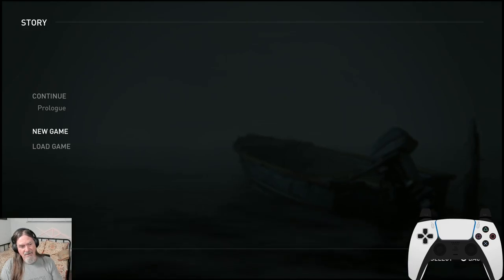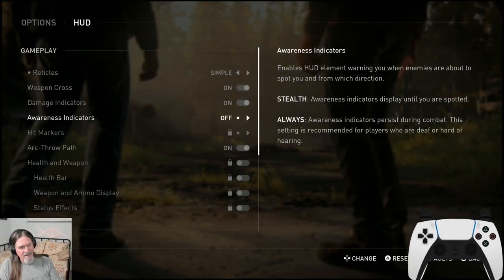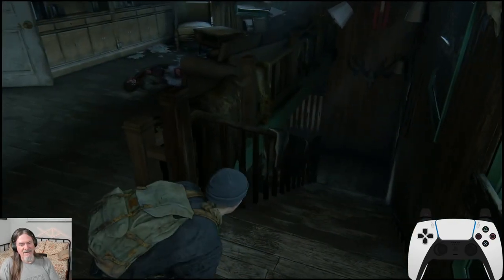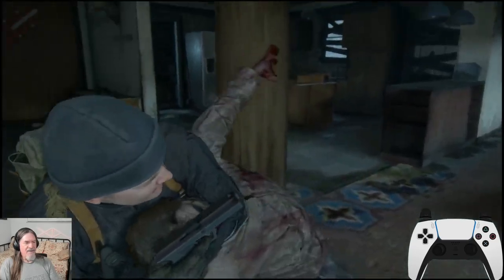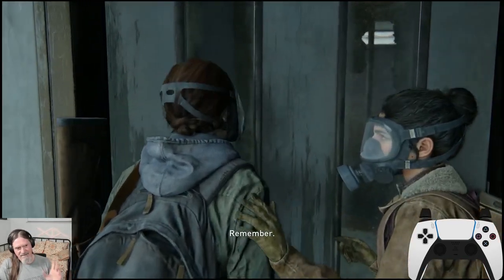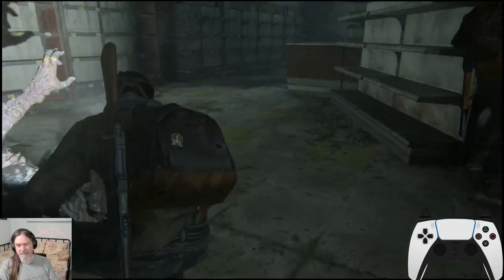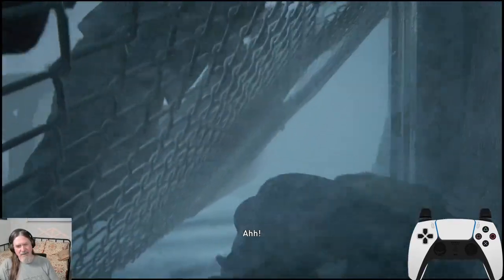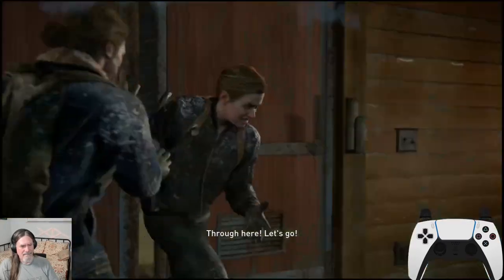How to Beat Grounded Whole-Game Permadeath - Ep. 2 - Jackson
This series will show you how to complete The Last of Us Part II on grounded (the hardest difficulty) without dying at all.

In this episode, I discuss different options with your game settings that might be handy on grounded and take you through Jackson. The encounters in this act are not difficult, in comparison to much of the later game, but I use them to demonstrate certain techniques for combat that will be helpful on grounded.

Note that this video was recorded before the remaster was released. See the pinned comment for notes on the remaster.

00:00 Introduction
00:43 Aiming Sensitivity Settings
03:07 Reticle
03:55 Awareness Indicators (use for practice only)
04:28 Persistent Center Dot
05:54 Skipping Cutscenes
07:13 Moving Faster
08:33 First Infected (melee tutorial)
14:15 Outside Supermarket (a note on using ammo)
18:43 Supermarket Pharmacy (getting stealth kills from prone)
21:21 Supermarket (main area)
26:07 Weapon Upgrades
27:16 The Horde
28:12 Gondola

The bulk of this tutorial was recorded live on Twitch, where I stream grounded permadeath challenges.